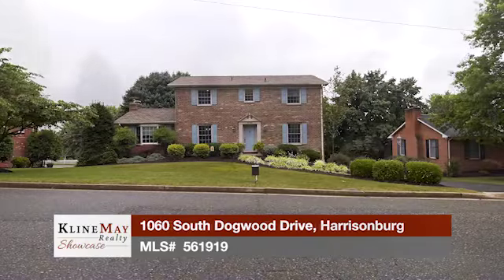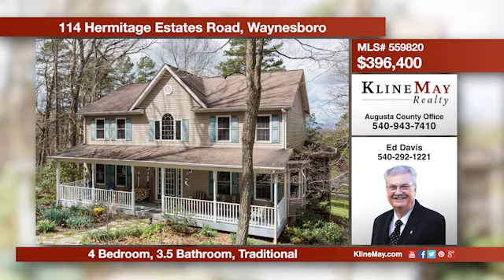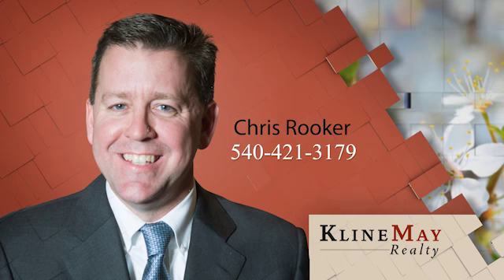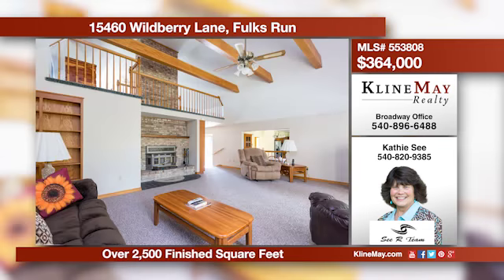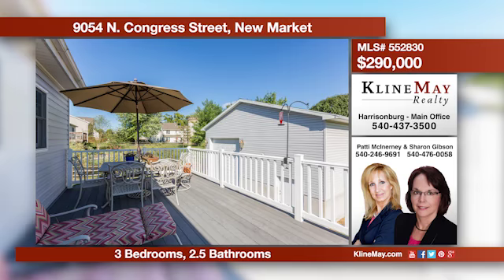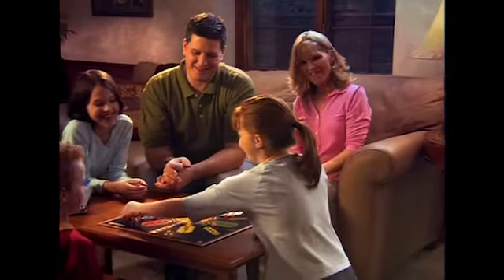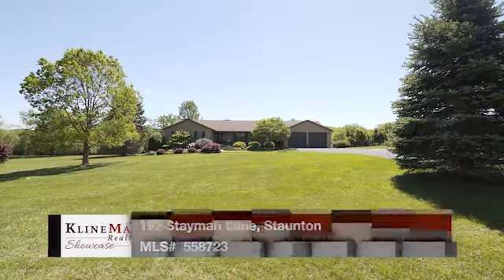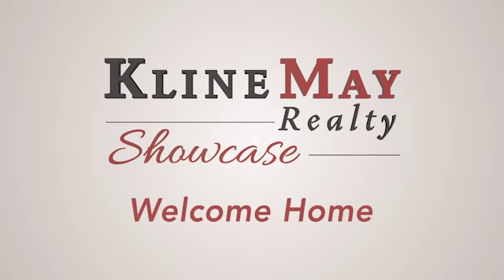July 23rd, 2017 Weekly Showcase